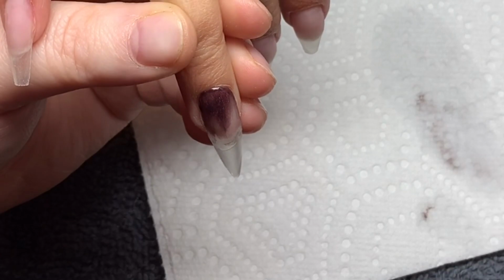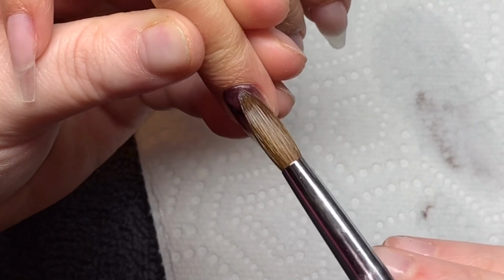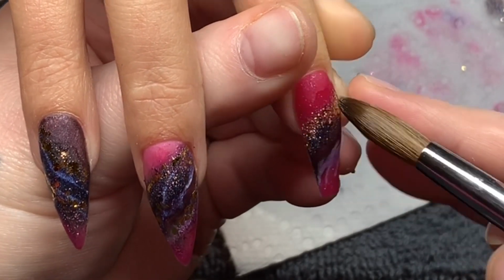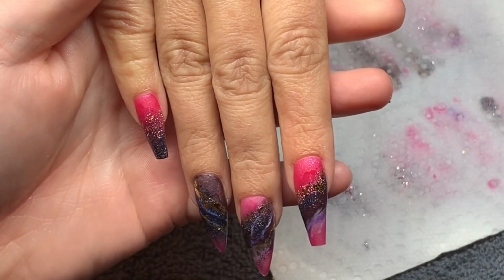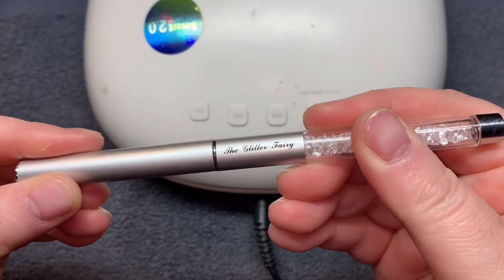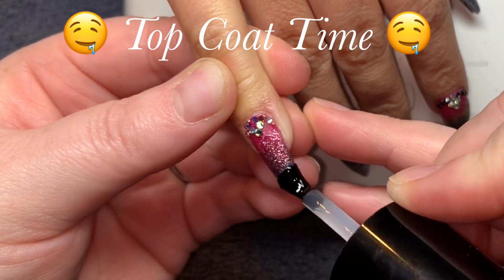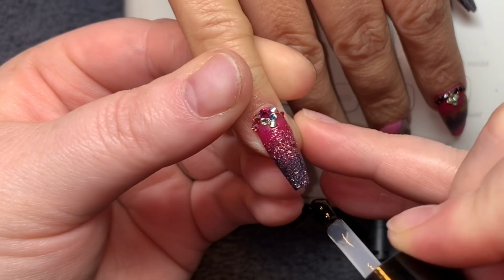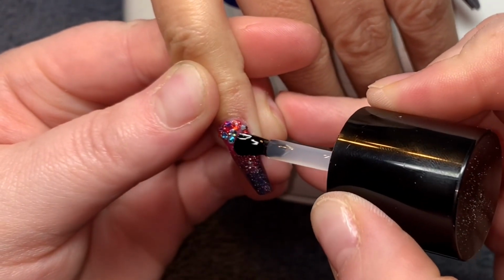*Watch Me Work**CJP Obsessed**The Glitter Fairy*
For those of you who do NOT know who I am... My name Red or Lady Red! Thank you so much for subscribing to my channel and if your not already subscribed... I would LOVE it so much if you did and don’t forget to hit the notification bell so you never miss a video that I upload 🥰

Thank u so much for all of ur support and making this possible 😘 please let me know in the comment section what u prefer since The Glitter Fairy is closing down...

1. You would like me to choose a few glitters from The Glitter Fairy for you
2. You would like to choose them yourself

Thanks Beauties
~XOXO Red~

Go check those beautiful lady out for your watermarks, logos, price list, business cards, gift vouchers and more!!! Grab yourself a bargain 😱🥰 She is the best!

Black Cherry
Sapphire
Orion’s Belt
Black diamonds
Starlight Express
Lavender pearl
Chalk Blush
Electric Blue
Princess
Cherry Fizz
Crystal glass
Ultra Adhesive Monomer
LED Top Gloss
#2 3D Acrylic Brush

Products featured in this video can be purchased now 👆🏻on The Glitter Fairy’s website👆🏻
Metallic Chrome Flakes
Shimmer Pigment- Nebula
TGF Round Acrylic Brush- 10 & 12

Products used...
Double sided detailer/liner brush
Aqua brush size 10 and 16
you’ve got this brush size 8, 10 and 12
I am so sorry my loves I couldn’t find the Aurora pigment but I will keep looking I promise 😘

👇🏻FROM AMAZON👇🏻
*Makartt 100/100 grit disposable nail files
*White buffing blocks
*Clear XL clear full welled nail tips
*Belle Vertical 35,000 RPM electric nail file
*Neatfi LED Desk Lamp
*BARBACIDE
*Acrylic paint- Elite 99

*Striping brushes- TGF striping brush & Natalie Mugridge detailer brush #000
*Dotting tools- TGF dotting tools

*SUNUV*
SUNUV4 smart 2.0 LED nail lamp
SUNUV UVC LED sterilizer